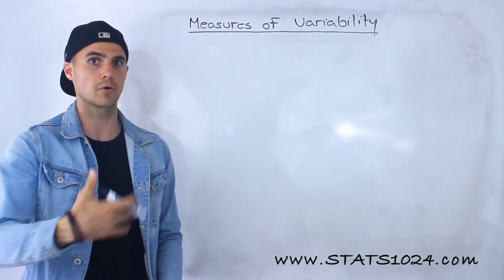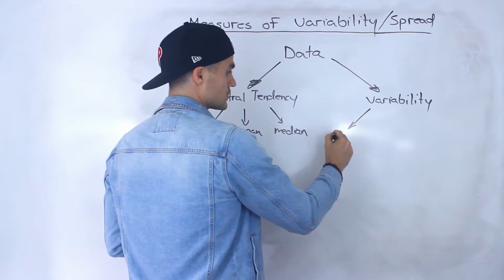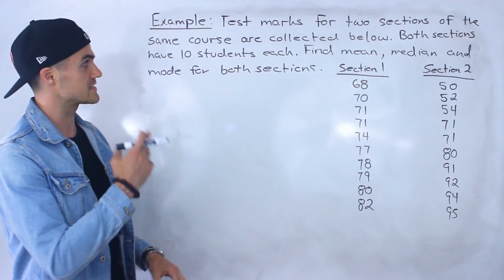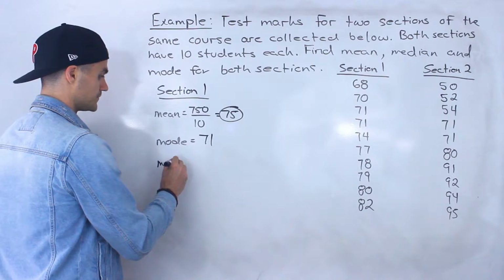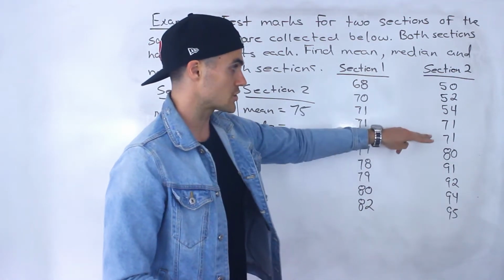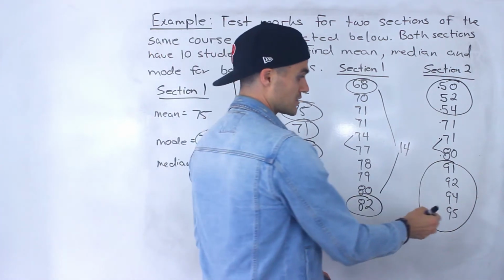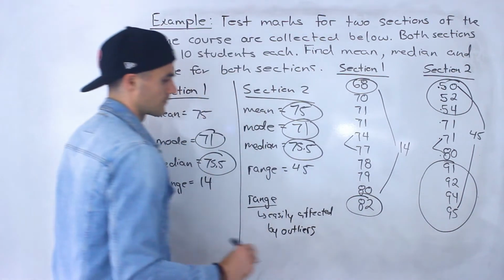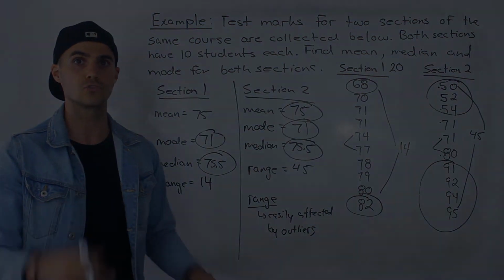STATS 1024 (Western University) - Measures of Variability Overview - Statistics